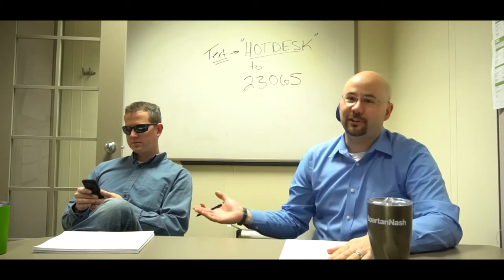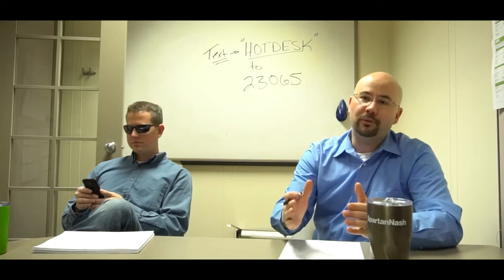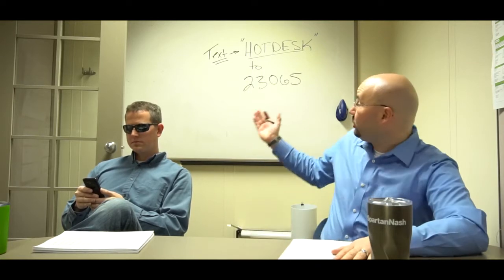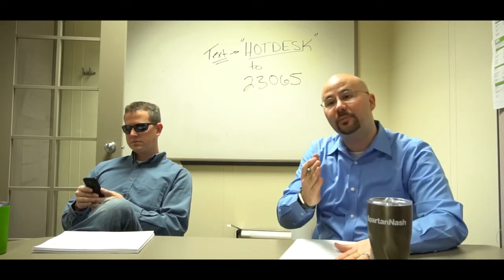The Hot Desk | Week of 01-07-2018 | SpartanNash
SpartanNash and SNTV present… The Hot Desk

In this episode, Jim and Steve prove they will climb any mountain, cross any sea, and invade any coworker’s office to bring you the hottest deals of the week.

Remember to submit your orders by Friday, January 12th!

And be sure to text HOTDESK to 23065 for exclusive updates to your phone!